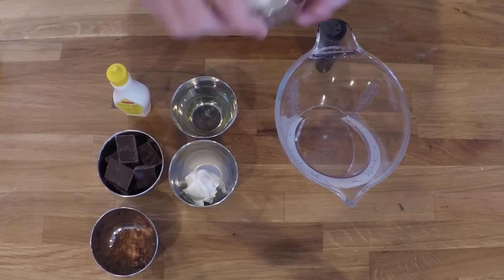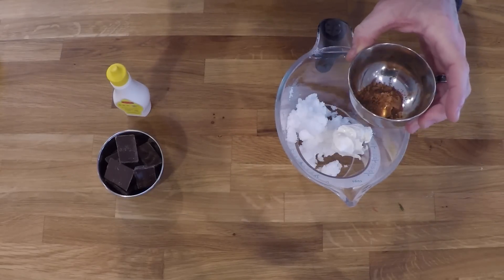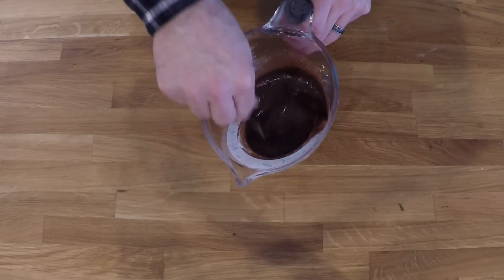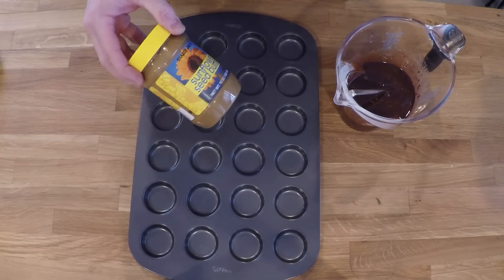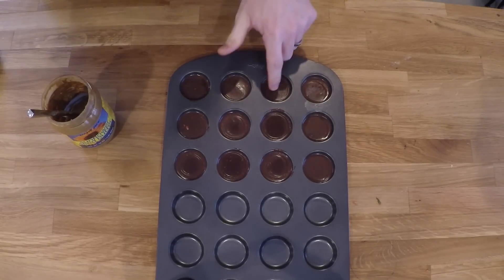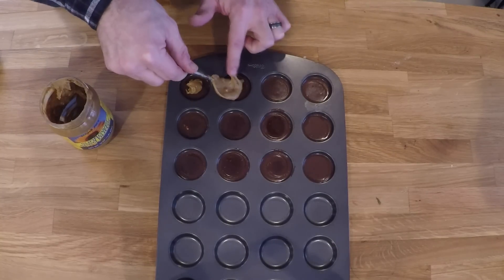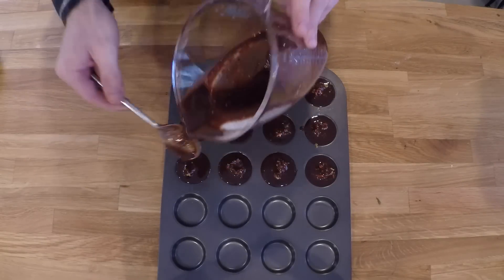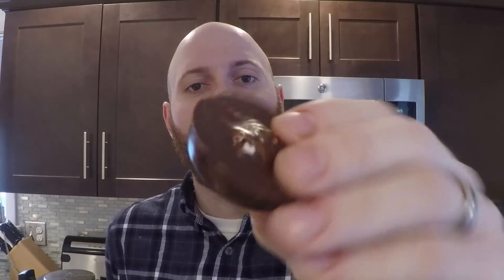Keto Fat Bombs | Dessert | GoPro Cooking | Caveman Keto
Craving a chocolaty treat without all the sugar?  These low carb, keto friendly “fat bombs” are packed with flavor! I used Sunflower Seed Butter for a filling to emulate the taste and texture of a Reese’s Peanut Butter Cup and a cavity mold to make the process quick and easy!

← Wilton Whoopie Pie Pan